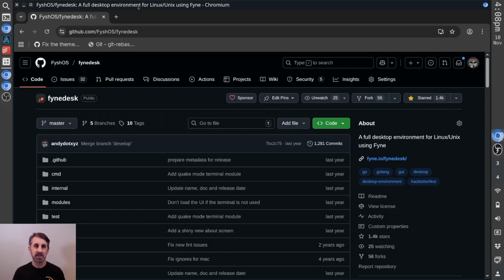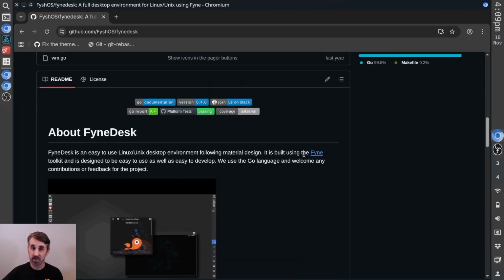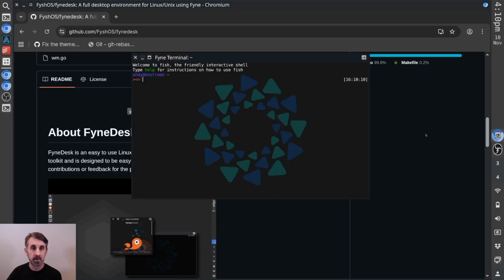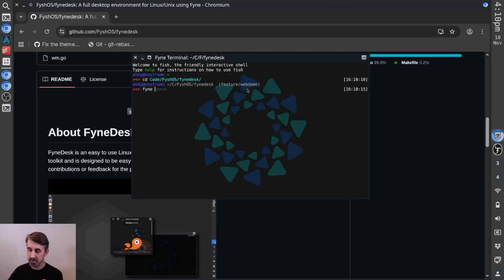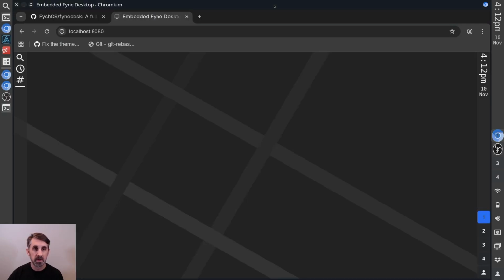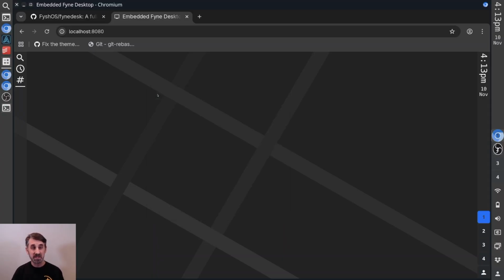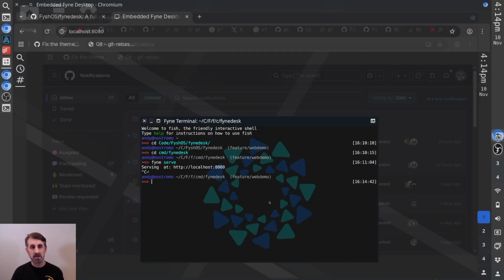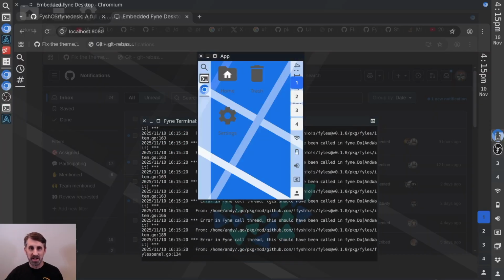FyneDesk inside a web browser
In this video I look at the cross-platform capabilities of Fyne and how that relates to the FyshOS desktop, FyneDesk.
We see how it could be loaded inside a browser window... and beyond!